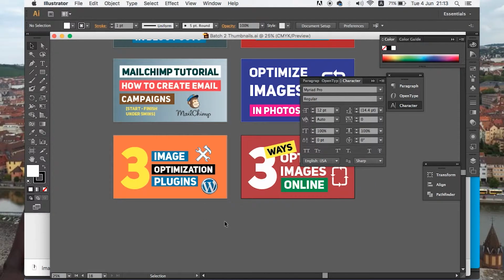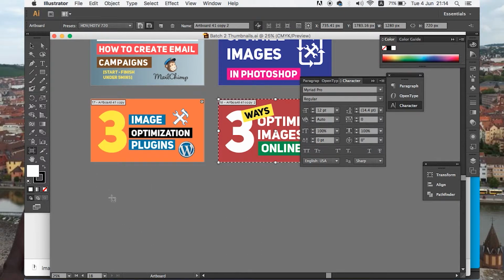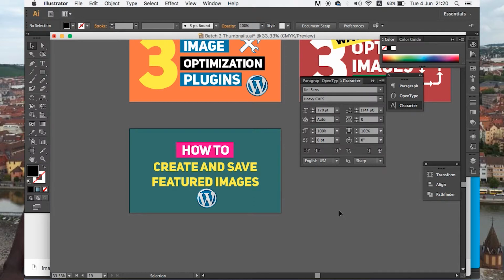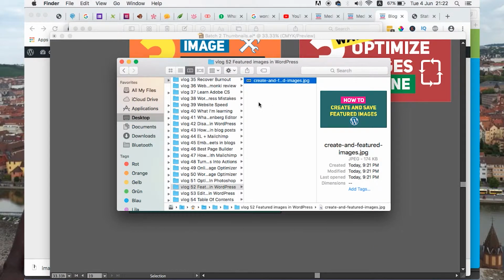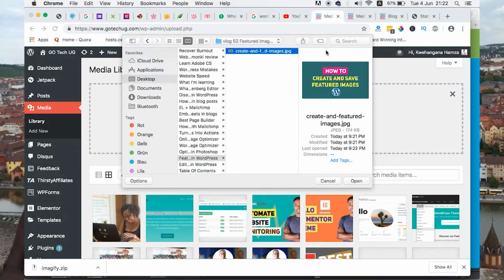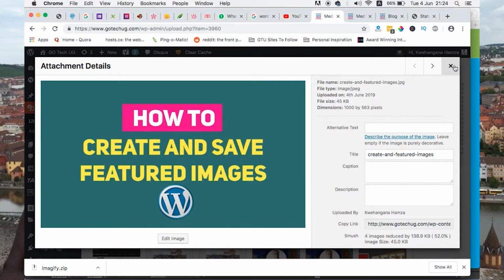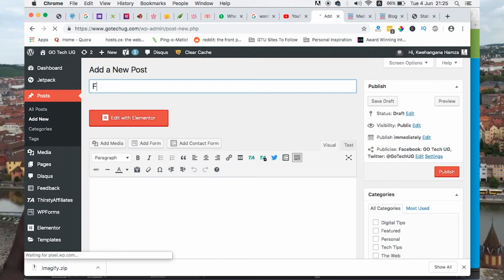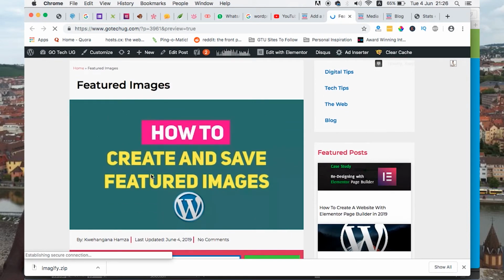How To Create, Save and Use Featured images in WordPress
In this tutorial, i share with on how you can create, save and use featured images in WordPress.

All you need is access to your WordPress backend, select a page or post you want to use the feature image on, the select created thumbnail and upload to WordPress.

These steps don’t require you any background knowledge in using WordPress.

I also have a video on

Kwehangana Hamza
36869, Kampala